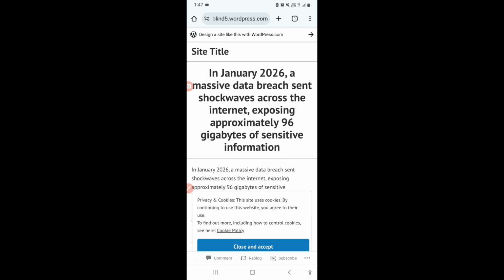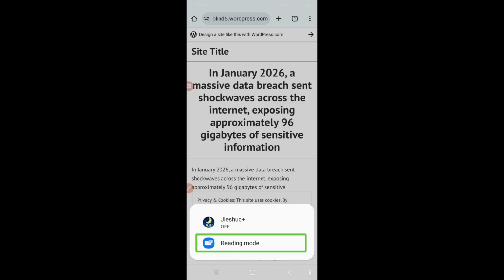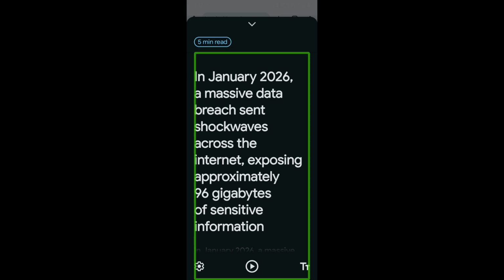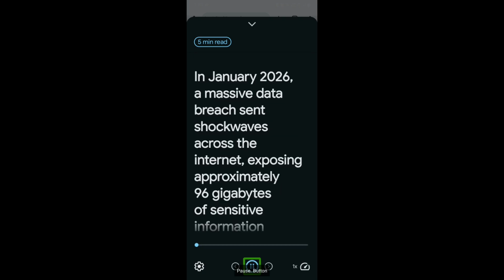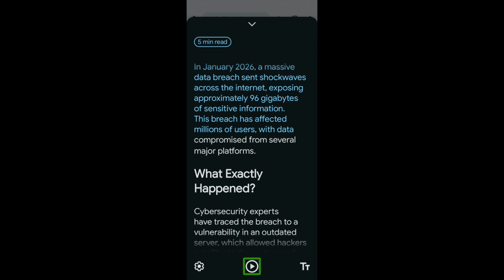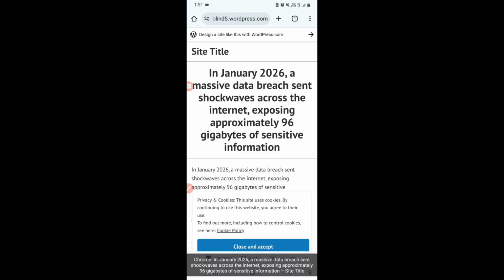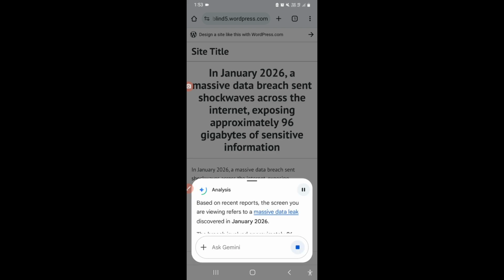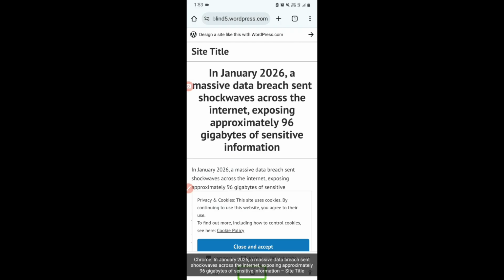Alternatives to Google read aloud for Android screen reader users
Since Google Assistant is gradually being replaced by Google Gemini, many blind and visually impaired users have lost access to the much-loved Google Read Aloud feature. Constantly switching between Google Assistant and Gemini just to read an article aloud can be frustrating and inconvenient.
In this video, I show you two accessible and practical alternatives to Google Read Aloud that work well on Android devices, especially for TalkBack users.

🔹 Alternative 1: Google Reading Mode
First, I demonstrate Google Reading Mode, an official accessibility app by Google. Reading Mode converts web pages into a clean, simplified text layout and reads the content aloud using your phone’s existing Google Text-to-Speech voice.
In this video, you’ll learn:
How to enable Reading Mode from Accessibility settings
How to assign a shortcut (Accessibility button or hardware keys)
How to use play, pause, skip, and text customization options
What Reading Mode can and cannot read

🔹 Alternative 2: Using Google Gemini
Next, I show how you can use Google Gemini to understand on-screen content. Instead of reading the full article, Gemini can analyze what’s on your screen, summarize it, and read the summary aloud. This is especially useful when you just want the key points quickly.

▶️ Watch my Google Read Aloud video
If you want to understand how Google Read Aloud worked earlier, when it’s still usable, and why many users miss it, check out my detailed video here:

This video is especially helpful if:
You miss Google Read Aloud
You use TalkBack on Android
You want accessible ways to read articles aloud
You’re adjusting to Gemini replacing Google Assistant
I also explain the limitations of each method, so you know exactly which option to use in different situations.

Feel free to drop your questions in the comments — I try my best to reply and help 💙
GoogleReadAloud ReadingMode GoogleGemini AndroidAccessibility TalkBack ScreenReader BlindAccessibility AssistiveTechnology GuidanceForTheBlind